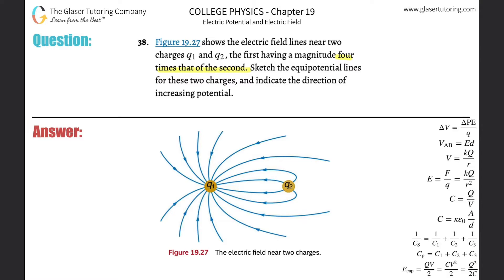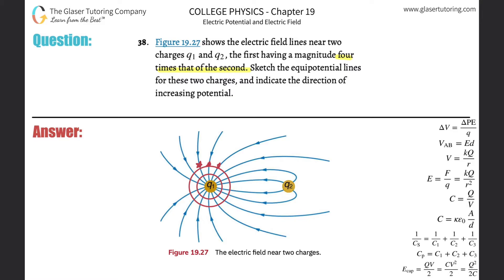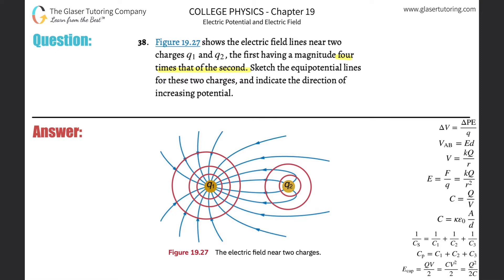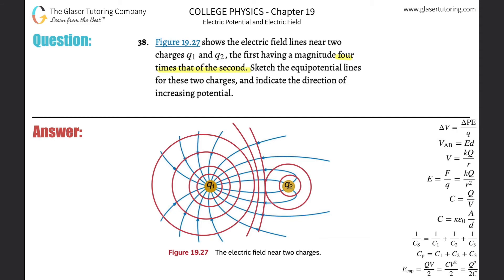19.38 | Figure 19.27 shows the electric field lines near two charges q1 and q2, the first having a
Figure 19.27 shows the electric field lines near two charges q1 and q2, the first having a magnitude four times that of the second. Sketch the equipotential lines for these two charges, and indicate the direction of increasing potential.